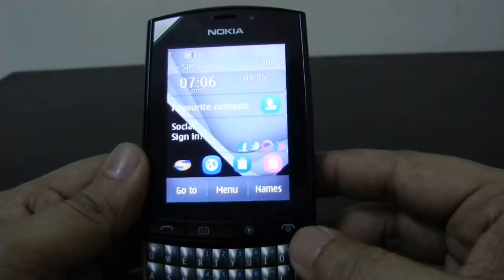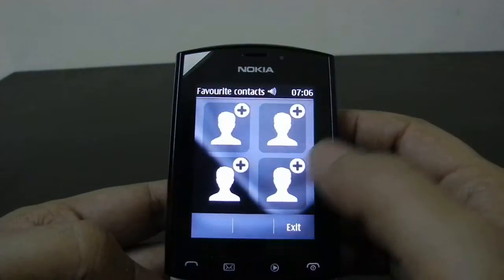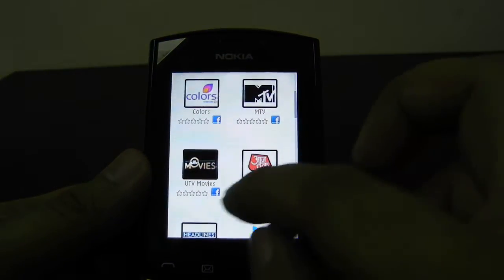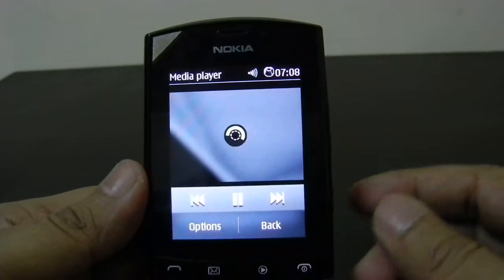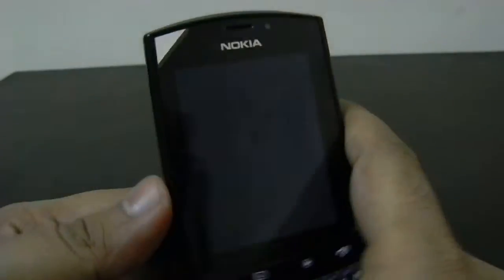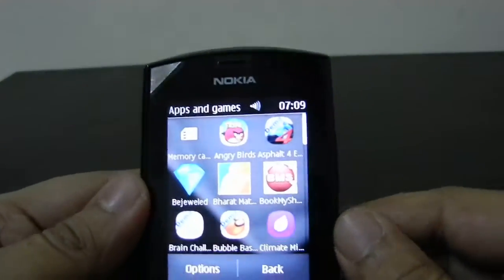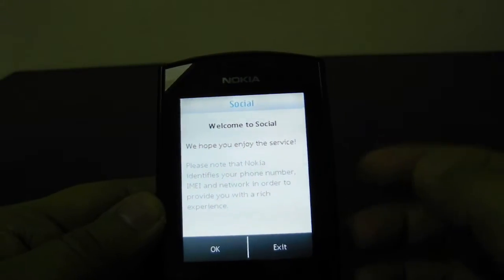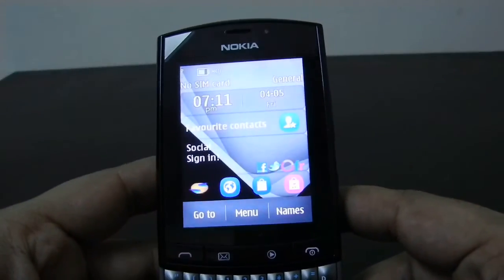Nokia Asha 303 Software Tips and Tricks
Walkthrough of Nokia Asha 303 Software Tips and Tricks